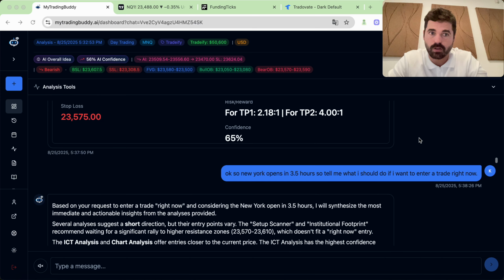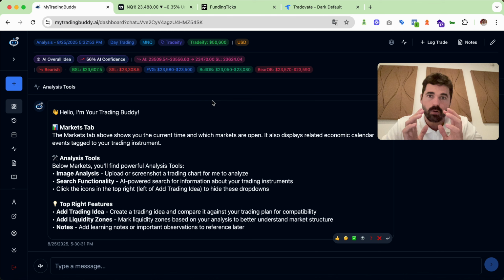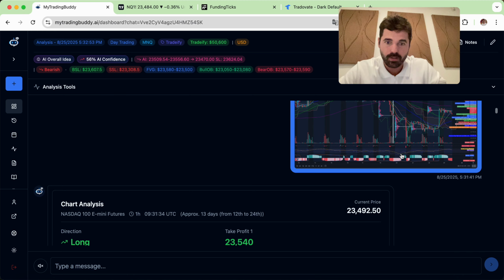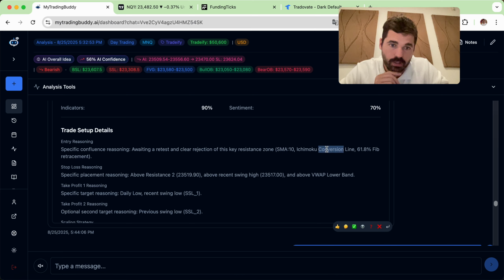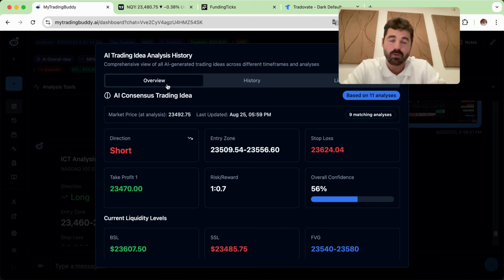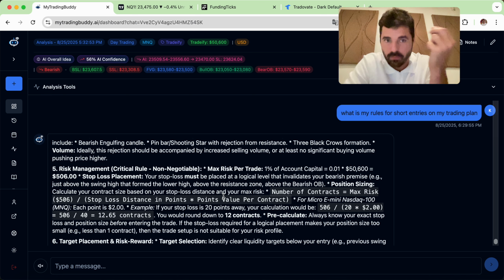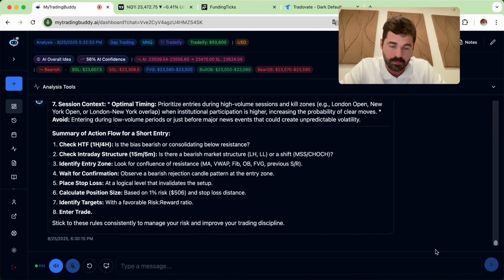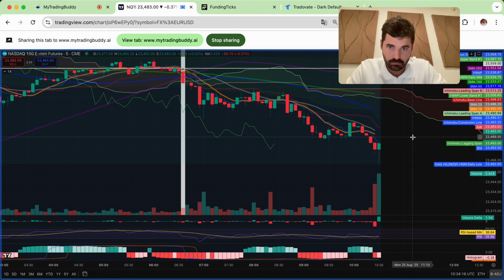Overview MyTradingBuddy 2.0 Version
Watch a demo of how I use MyTradingBuddy as a day trader and how you can too!
📈 Get AI insights for your trades
📊 Supports futures, forex, crypto & more